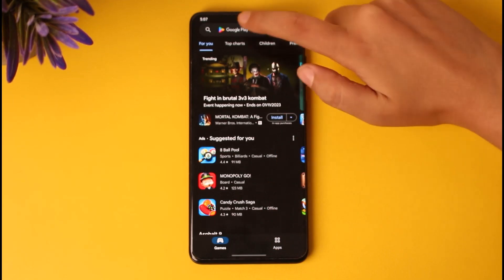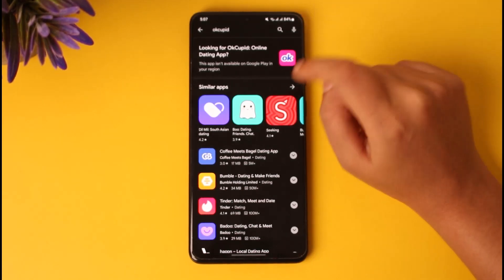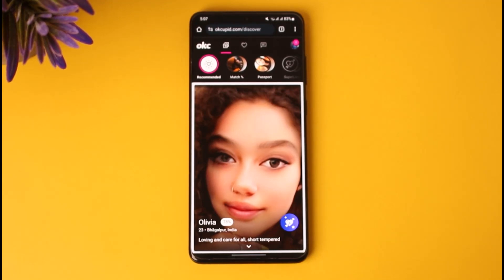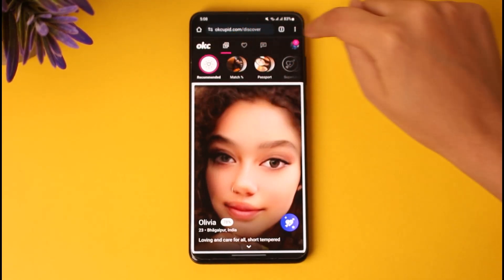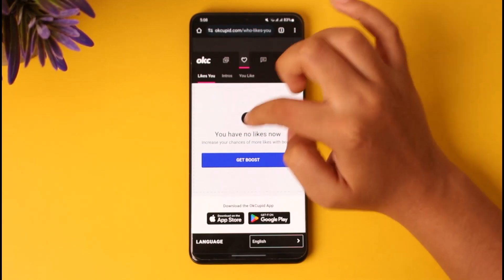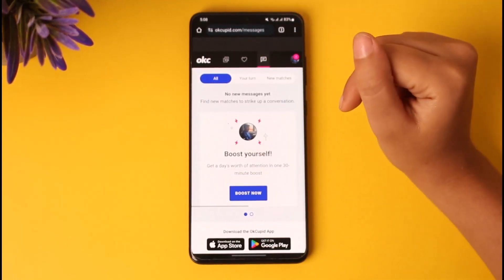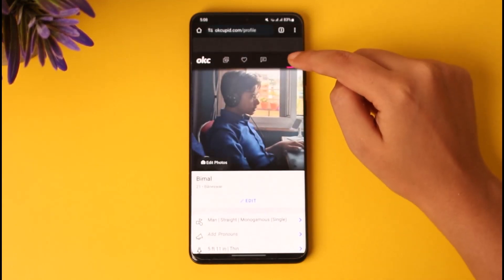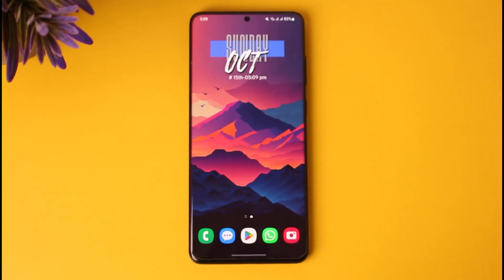OkCupid App How to Use !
In this tutorial, I will guide you on how you can easily use OkCupid app by following some easy steps.
0:00 Intro
0:14 Install the app
0:35 Login/Signup
0:58 Features explanation
1:59 Conclusion